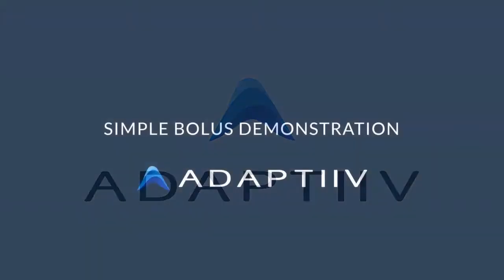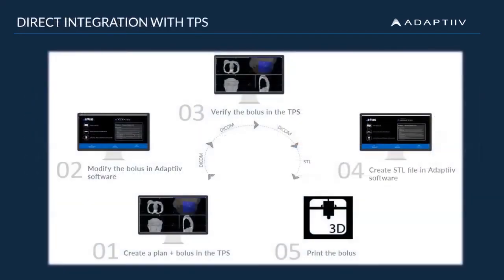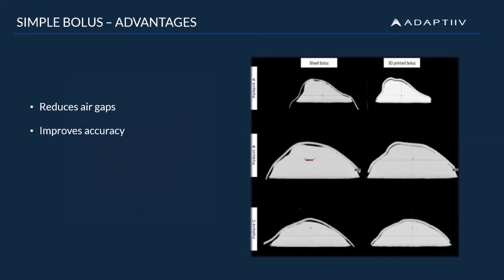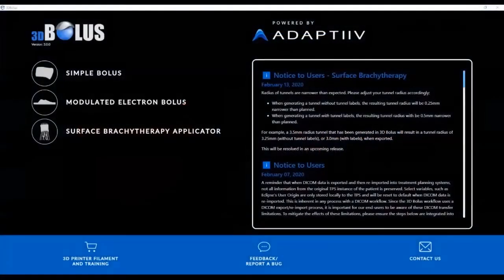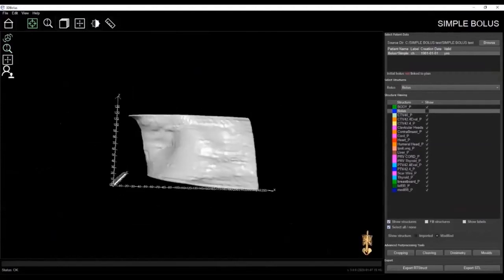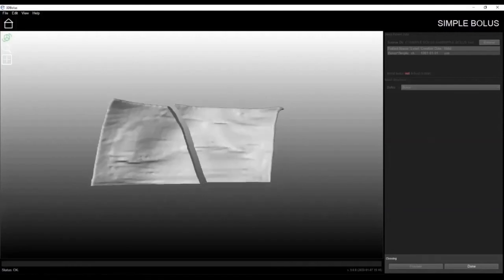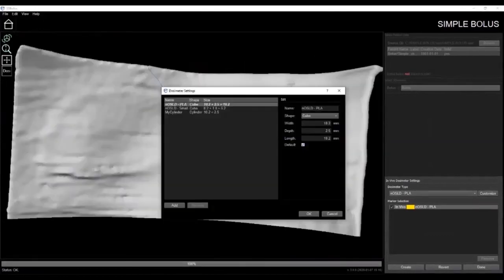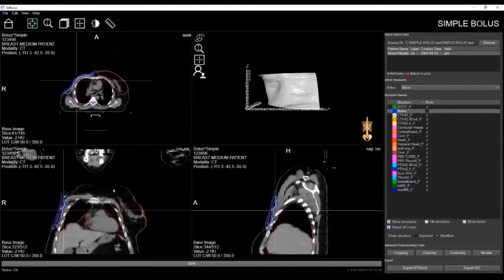Adaptiiv Simple Bolus Demonstration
Watch a brief overview of Adaptiiv's Simple Bolus module - a regulatory cleared (FDA 510(k), CE Mark, ISO) and fully validated solution for use in radiation oncology. Improve treatment accuracy and patient comfort with the Adaptiiv solution.

At Adaptiiv, we believe every patient deserves the highest standard of care. With a CE Mark and FDA 510(k) clearance to market a 3D printing software solution intended for use in radiation oncology, we aim to improve treatment and provide the best available care to patients all over the world.

Adaptiiv's advanced 3D printing software solution can be used to customize and fabricate bolus for photon and electron therapy and applicators for HDR surface brachytherapy.

BOOK A FULL DEMO: If you would like to book a live demo of Adaptiiv software for you and your team, you can do so by clicking